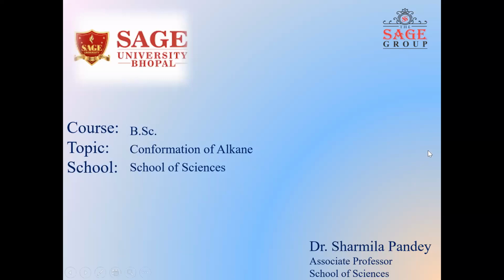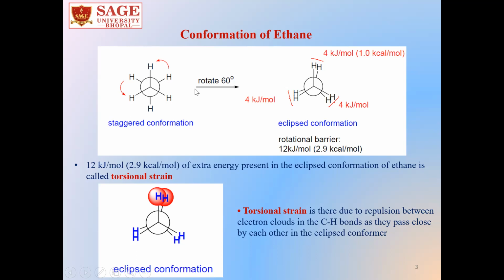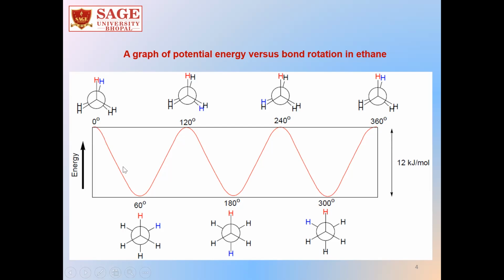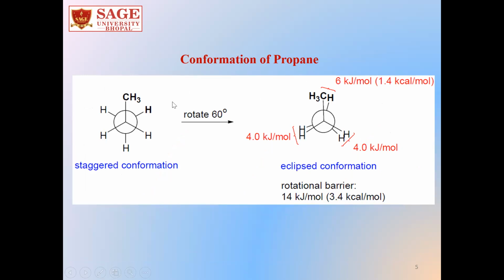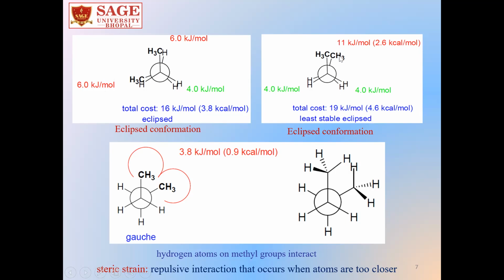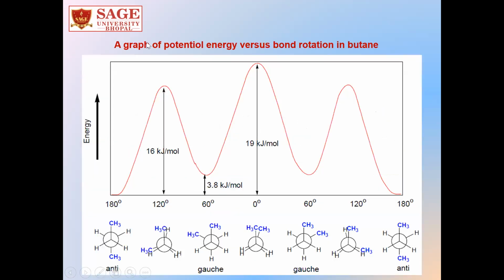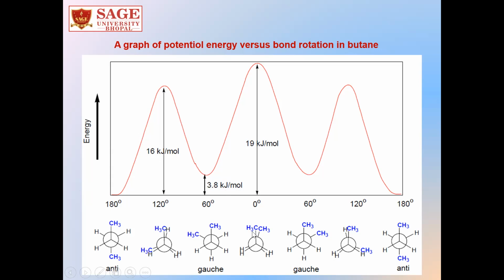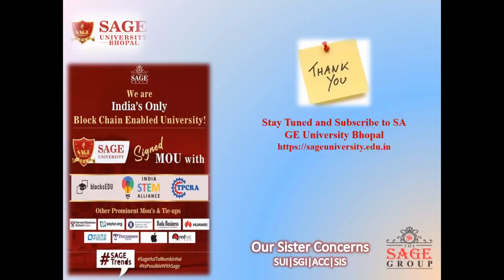Lecture on Conformation of Alkane by Dr. Sharmila Pandey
Lecture on Conformation of alkane by Dr.Sharmila Pandey| School of Sciences